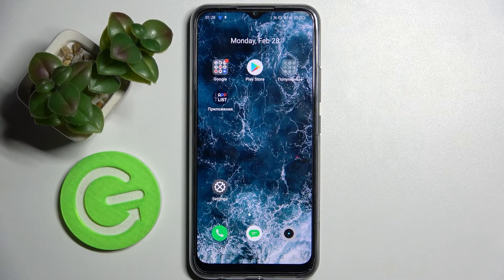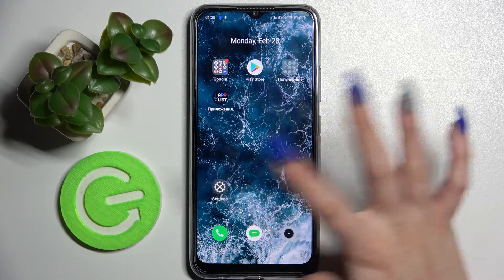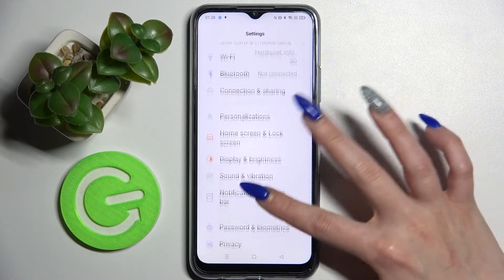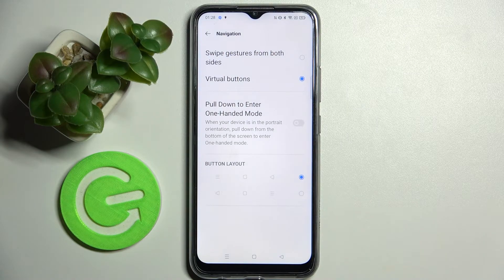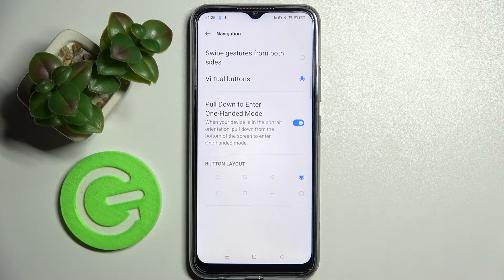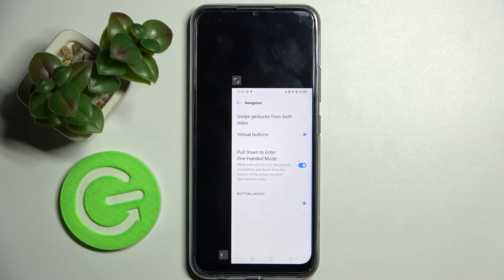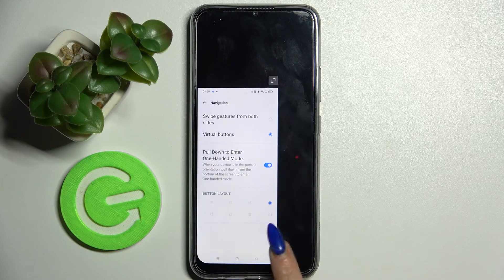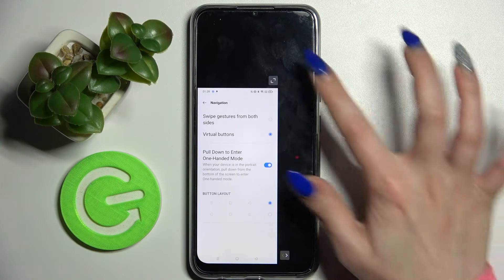How to Enter One Handed Mode in Realme C25s - Activate One Handed Feature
Find out more about REALME C25s:
Watch this short tutorial and find out how our specialist use one handed function to use the Realme C25s easier with only one hand. If your smartphone is too big for your hand and you can’t use it in a comfortable way, then find out how to activate one handed mode and use your Realme C25s with a mini screen.

How to enable one handed mode in REALME C25s? How to allow screen easy usage in REALME C25s? How to start using REALME C25s by one hand? How to allow one handed mode in REALME C25s? How open the one-handed mode in REALME C25s? How to use REALME C25s easier by one hand?